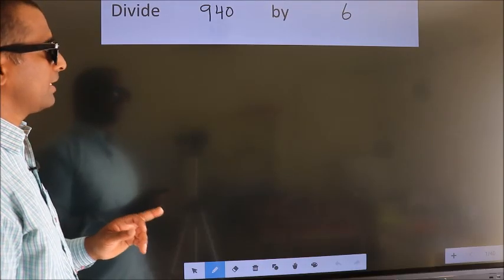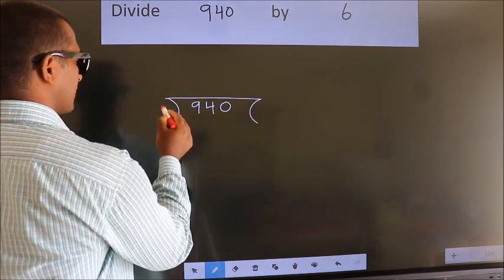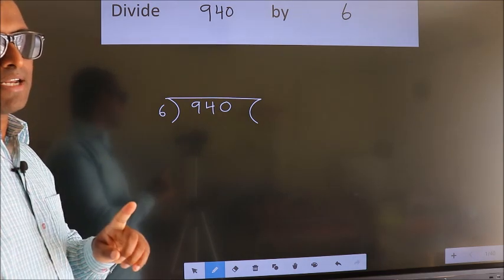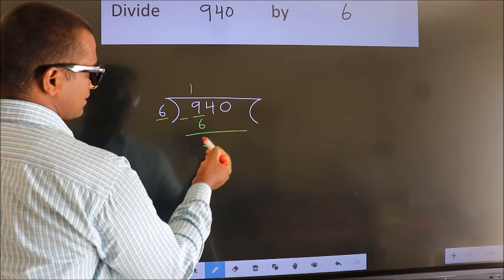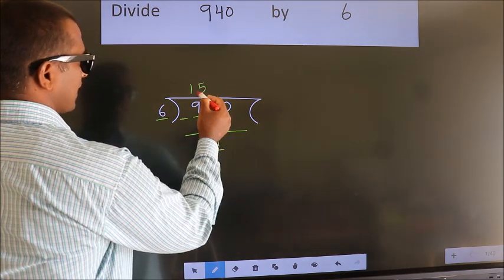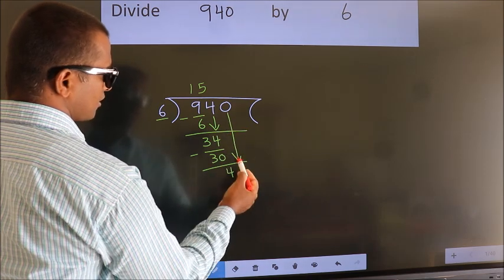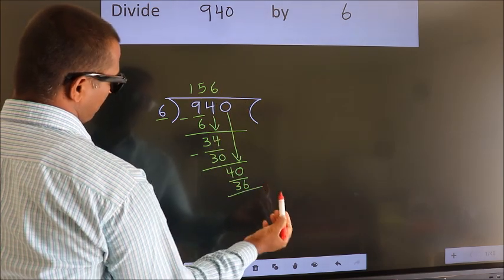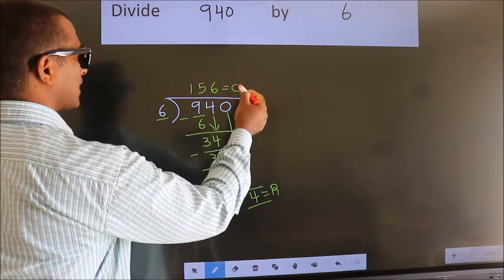Divide 940 by 6